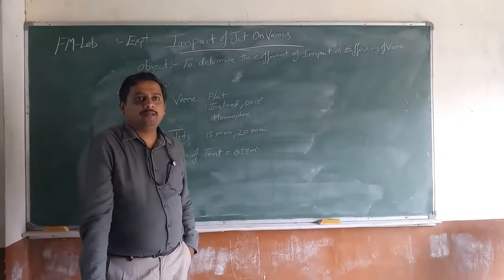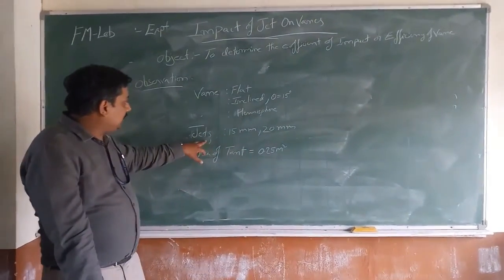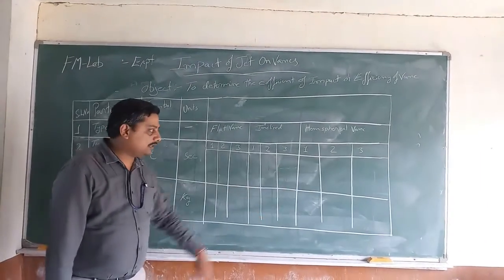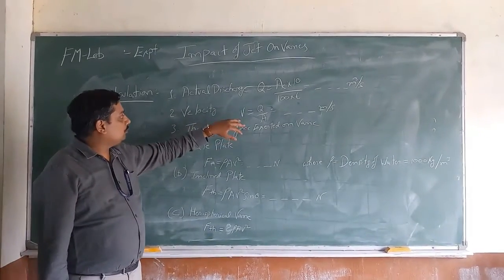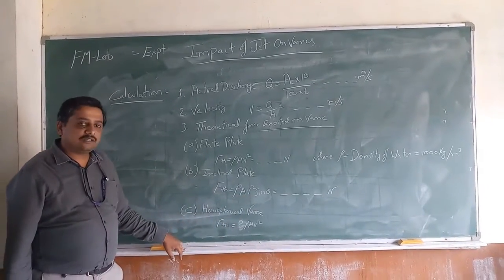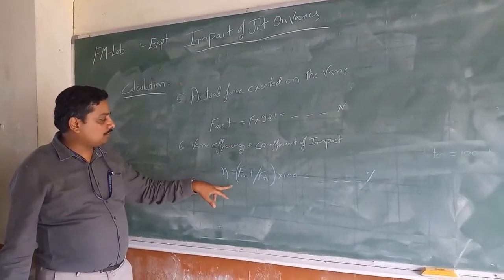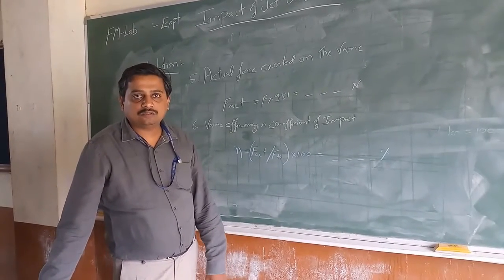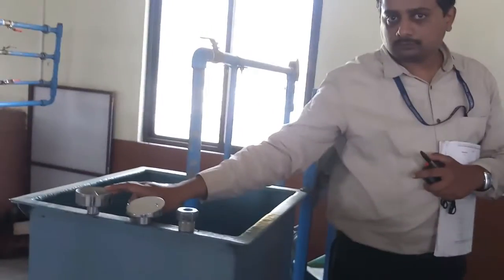Impact of jet lab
FM_lab